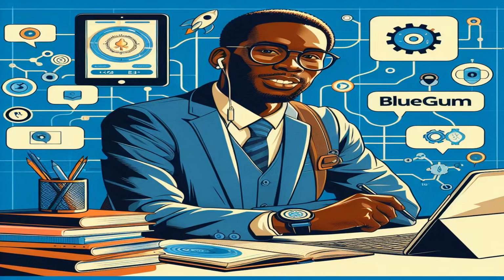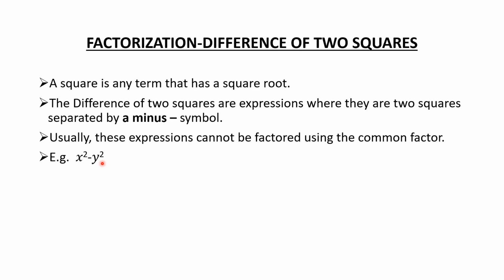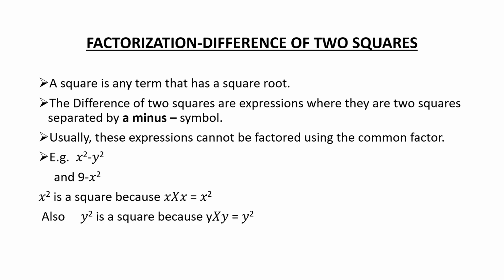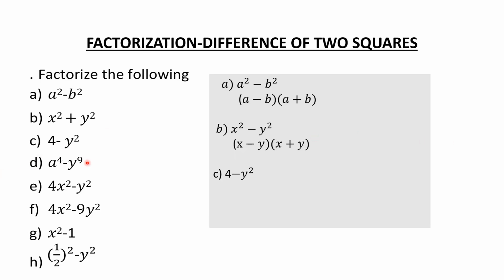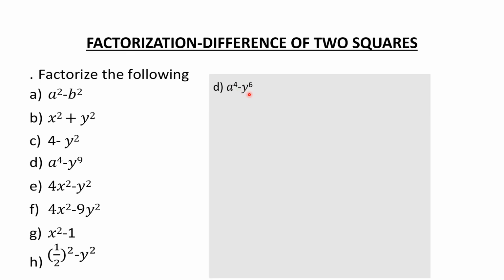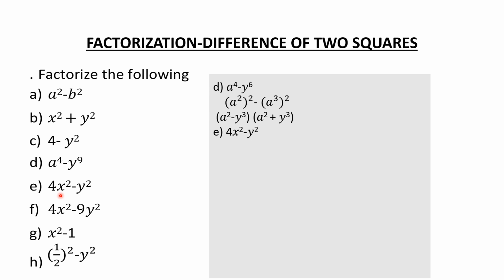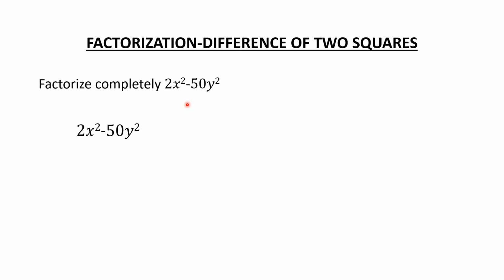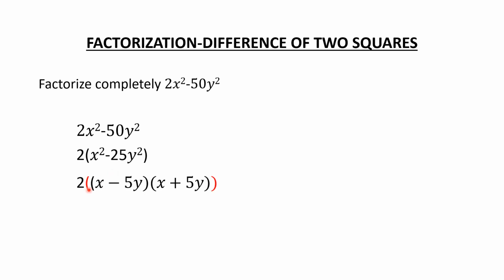Algebra: Factorization 2